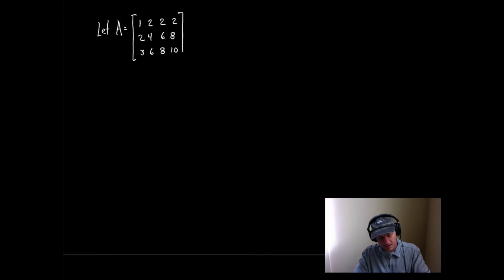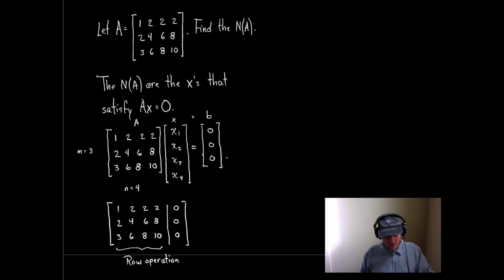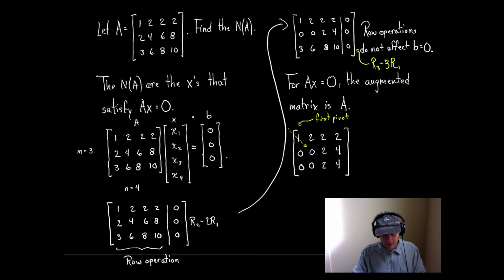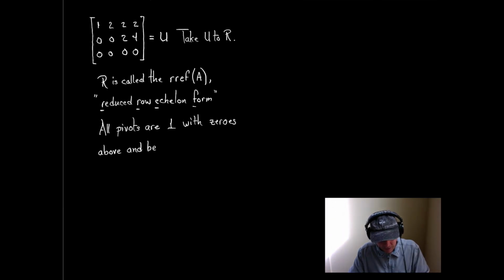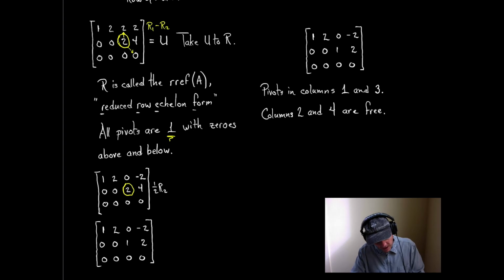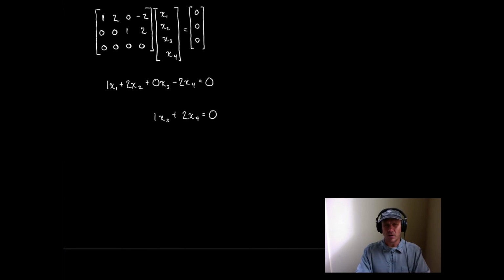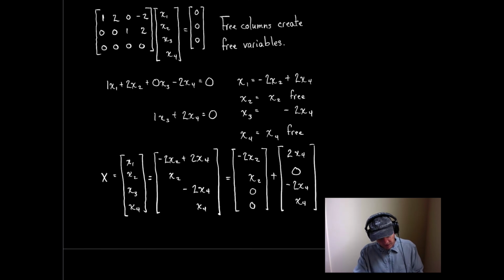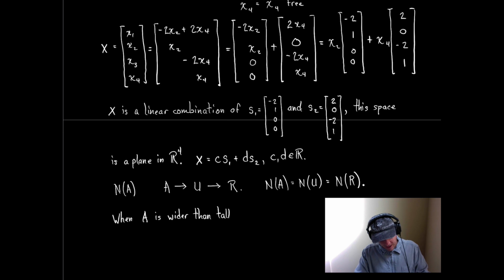Find the nullspace. Solve Ax=0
The nullspace is the solution to Ax=0. In linear algebra, the answer is often not as simple as x=0. The solution is an entire vector space. This video goes through the process and terminology of finding the nullspace.